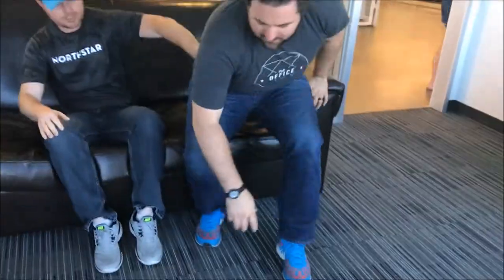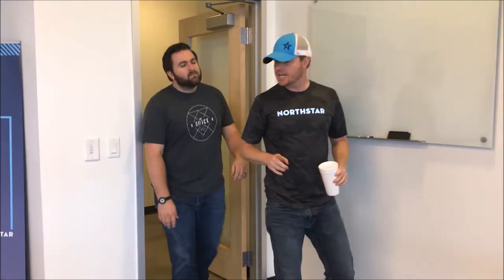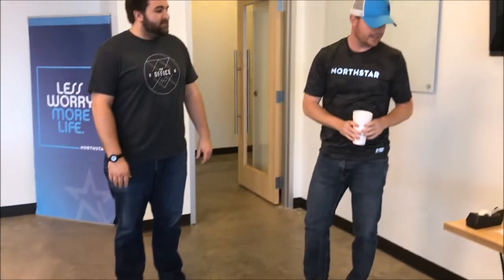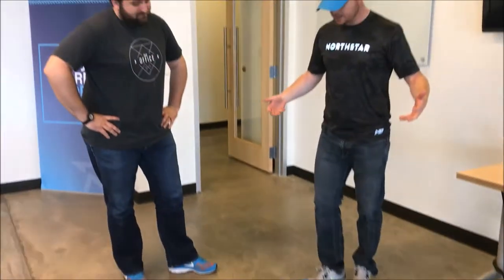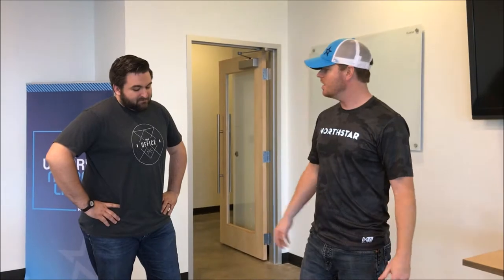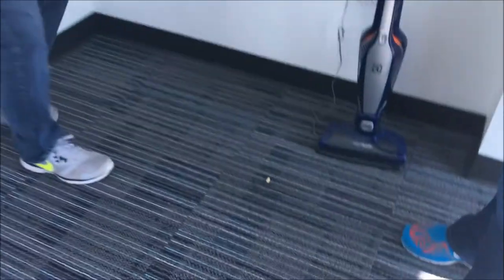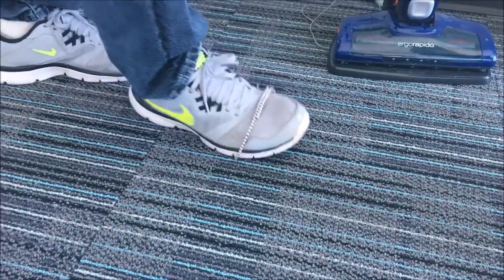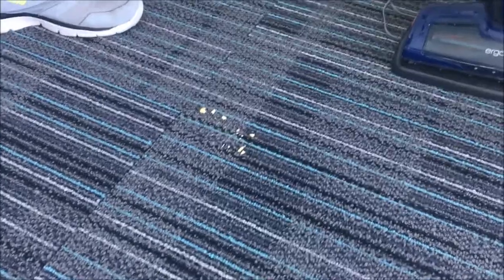JADD The Foot Vacuum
This week on JADD, we are interrupted by a 'frequent snacker'. What follows is one for the bards to sing of. We present, The Foot Vacuum"